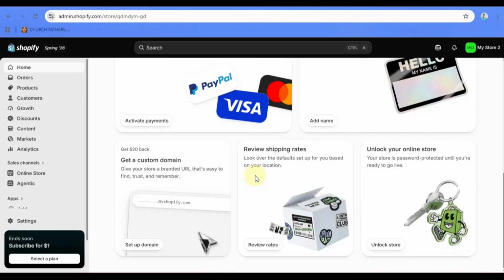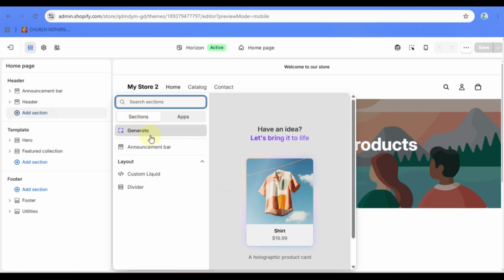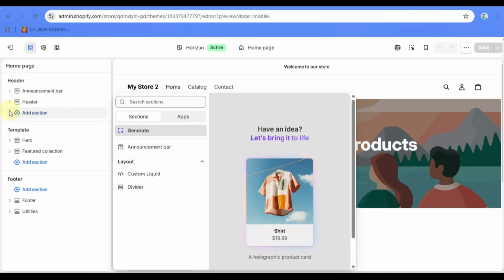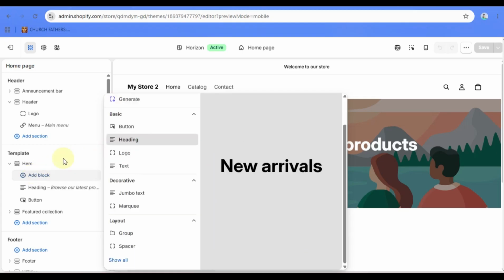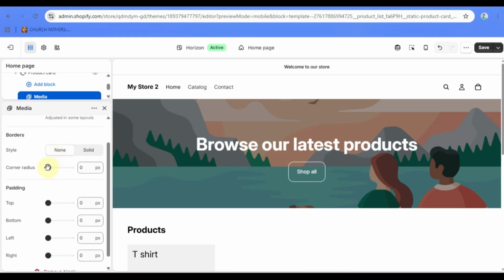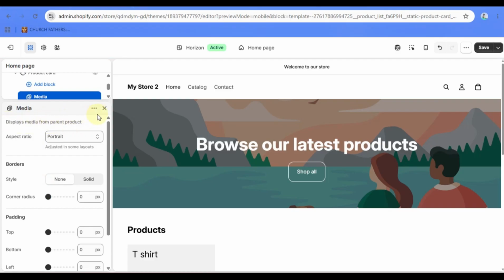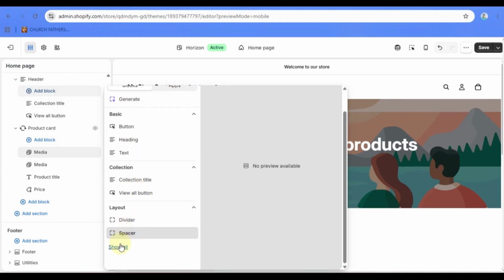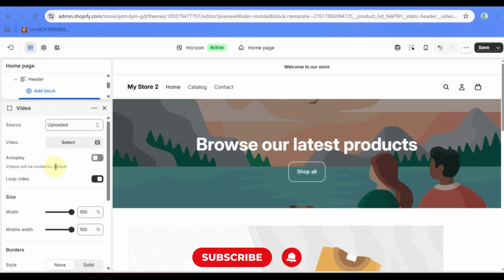How to Add a Video Background to Your Shopify Homepage [2026 GUIDE]